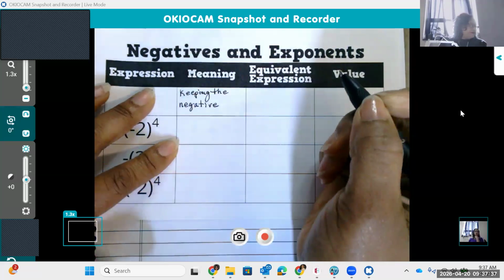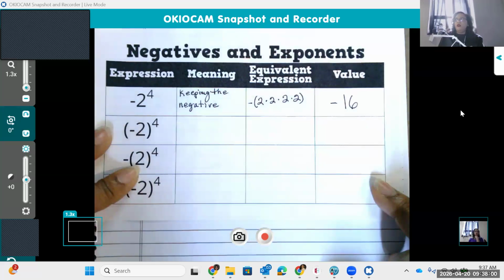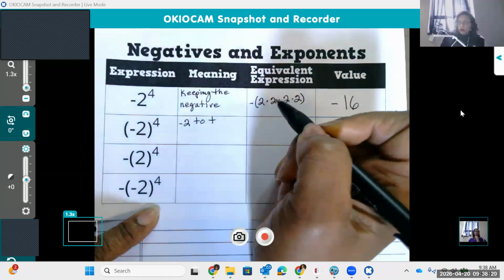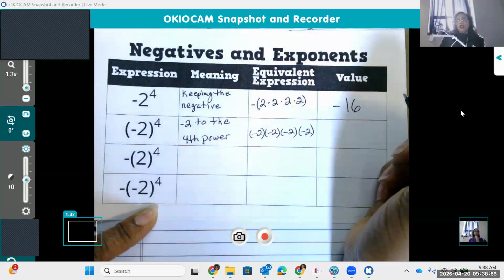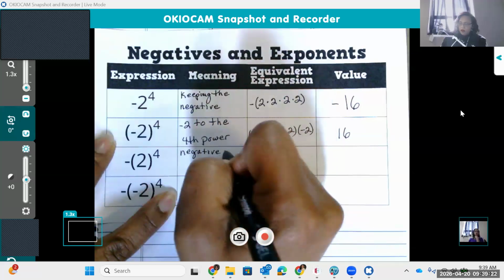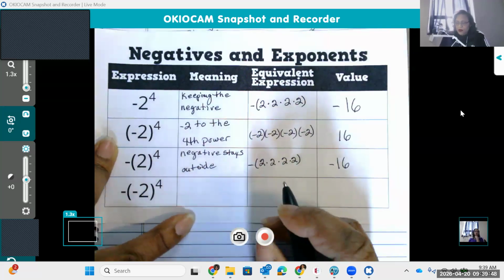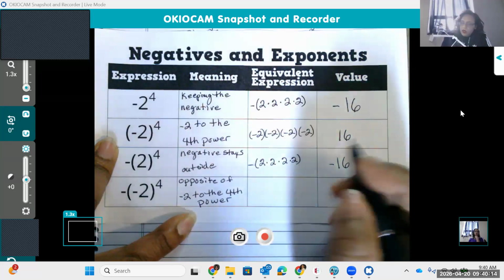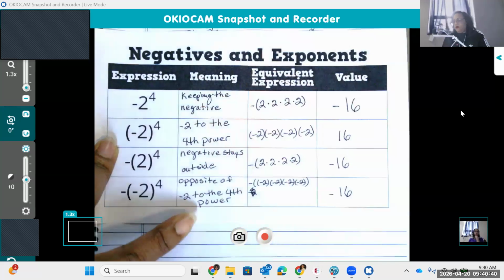2^4 Graphic Organizer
If math has ever felt confusing, stressful, or just plain boring—you’re in the right place. I break math down in a way that anyone can understand. With clear steps.
👉 Make math easy, visual, and confidence-building for every learner.

Here, you’ll find:
✨ Pre-Algebra through College Algebra lessons
✨ Quick calculator tutorials (TI-Nspire & TI-84)
✨ Step-by-step homework help
✨ Function tables, slope, equations, inequalities, matrices, probability & more
✨ Simple explanations designed for students and parents

I create math content that supports your classroom work, homework, study sessions, and test prep—including Pearson/College Algebra chapters, Algebra II topics, ALEKS skills, IXL skills, and technology support.

Whether you're relearning math or learning it for the first time, I’ve got you covered.
You can understand math—and I’m here to show you how.